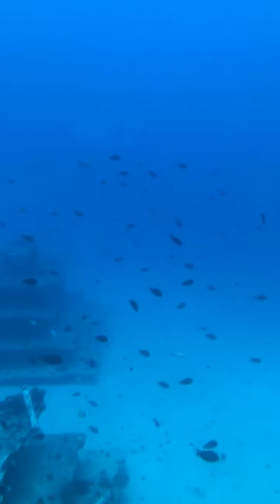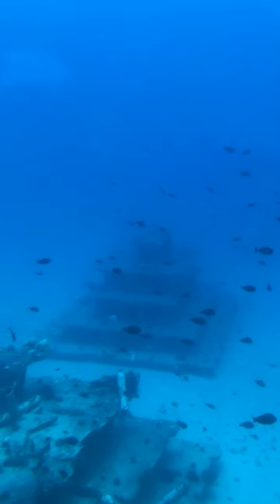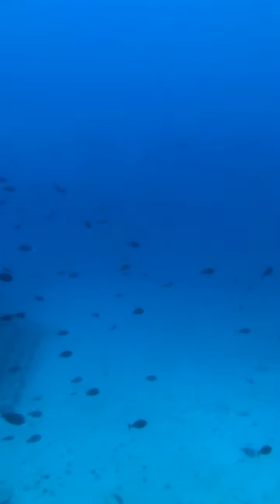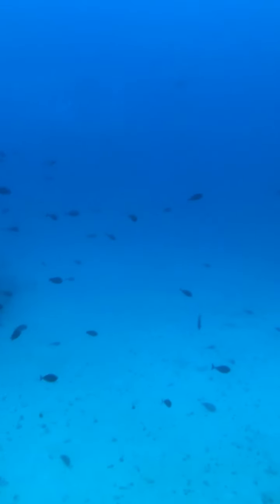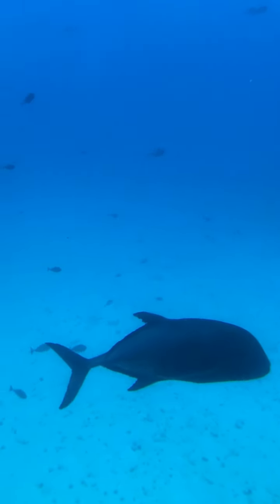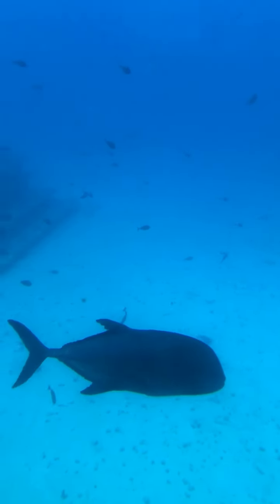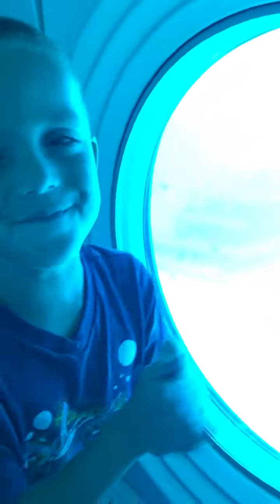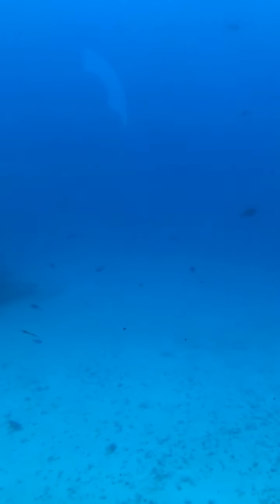Barrett at the Porthole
Tenny and Barrett and their adventures... or misadventures... or maybe day-to-day life... to be honest, sometimes there isn't much going on.

As a parent I love watching our boys goof around and grow up, but if you're someone looking for a 5 second video of a face-plant or someone getting kicked in the nuts, then you might be disappointed.

Unless someone falls on their face and/or gets hit in the nuts, because we have two boys and both events are bound to happen.